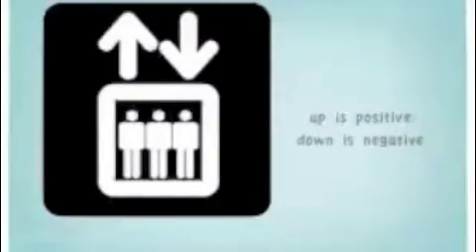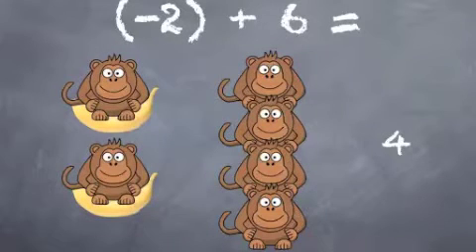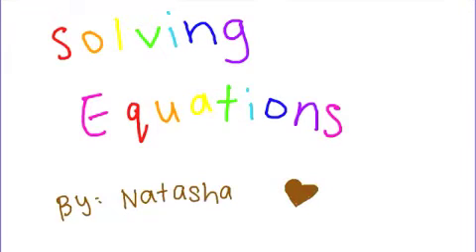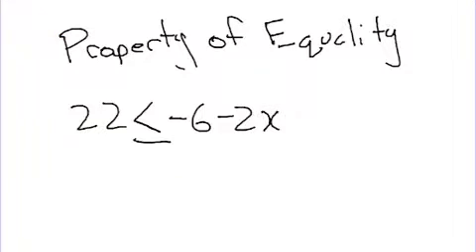Chris Raymaakers ADE Application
This is my application video for the Apple Distinguished Educator program - Asia Region in 2013